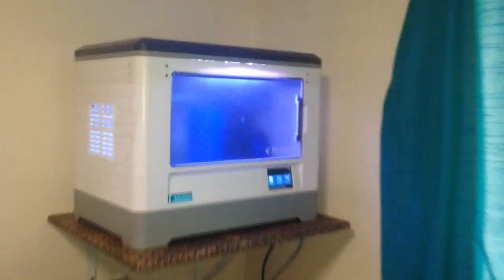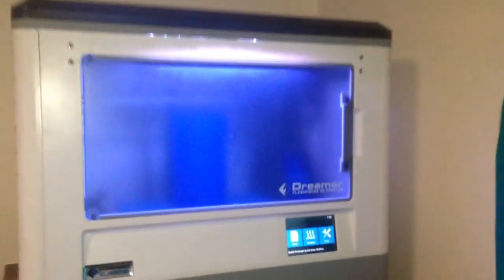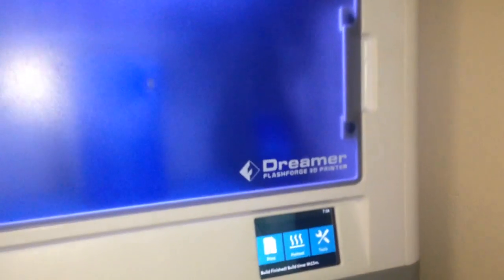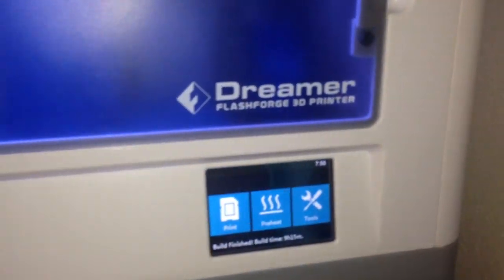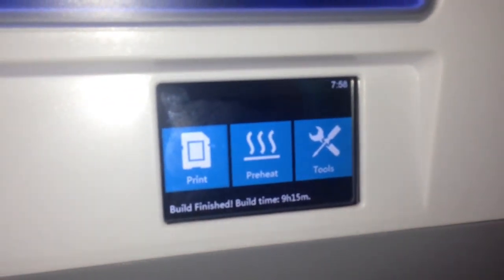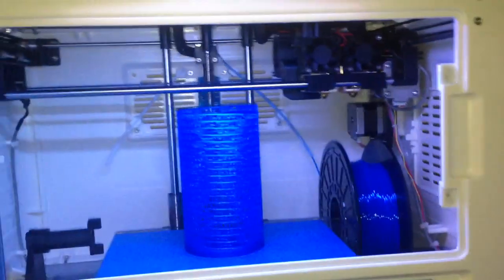Flashforge Dreamer - Tower Of Pi 2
This is a video of me printing the tower of Pi on the flashforge dreamer 3D printer at 0.2mm in PLA. This is a 9 hour print!!
Part 2